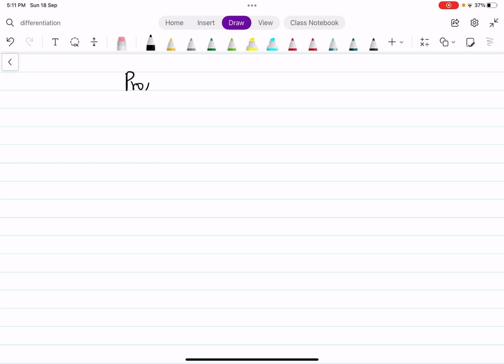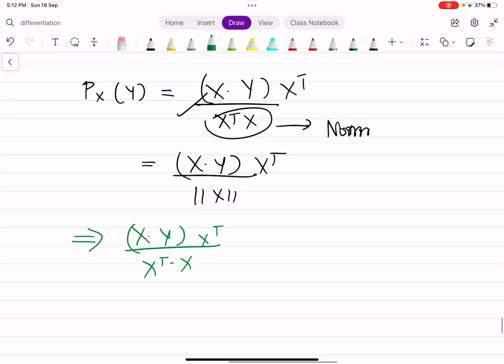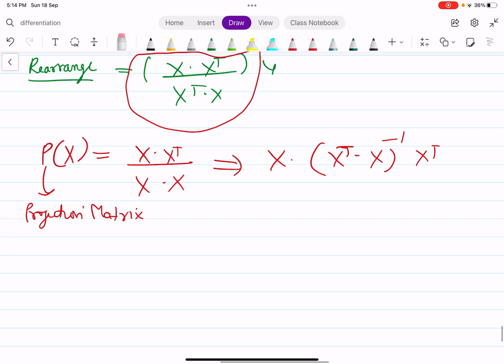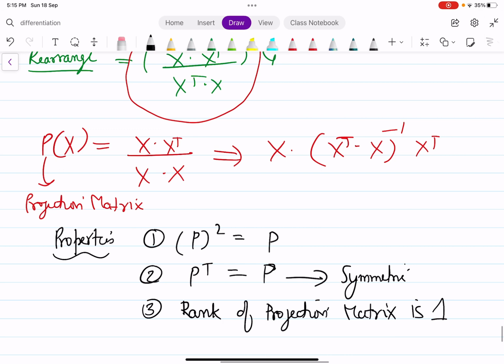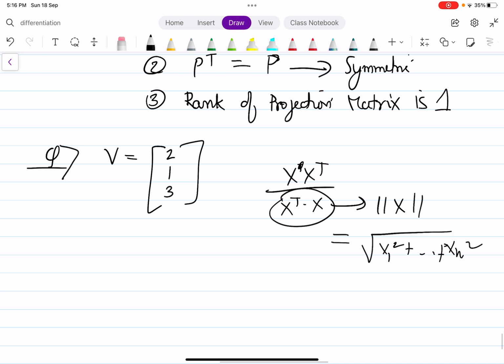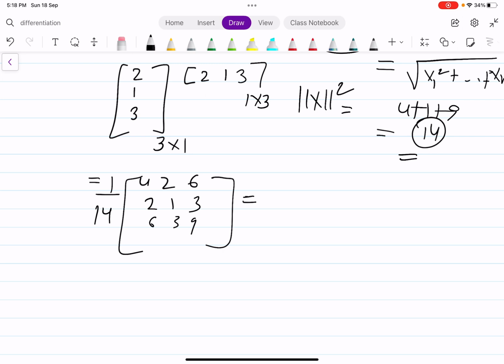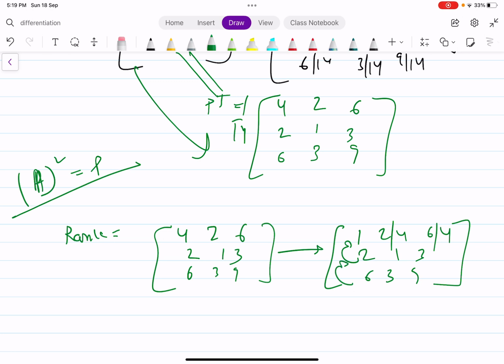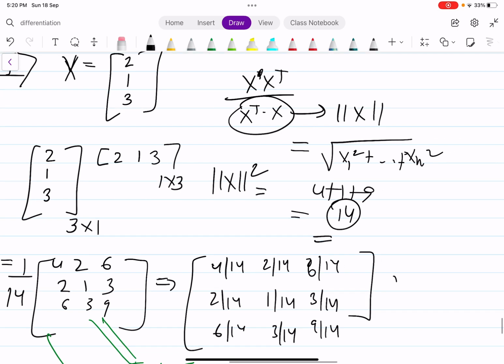Projection matrices and their properties with examples